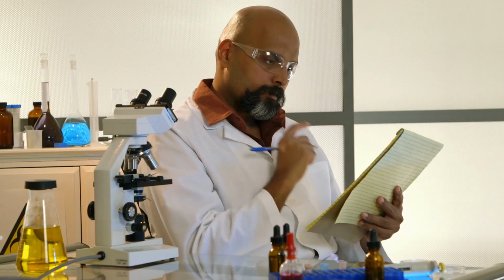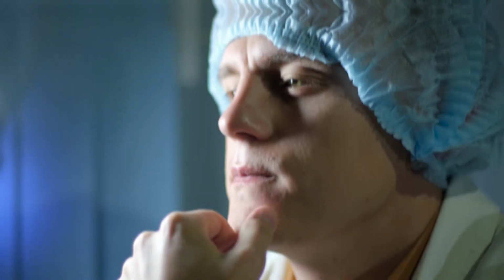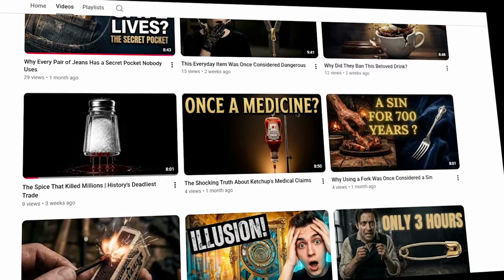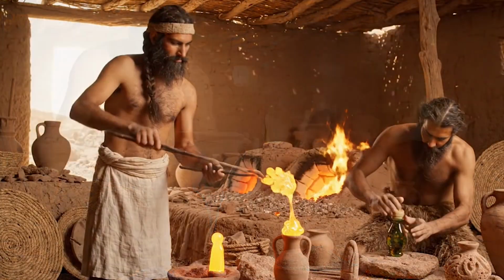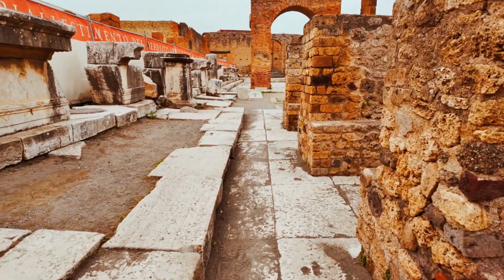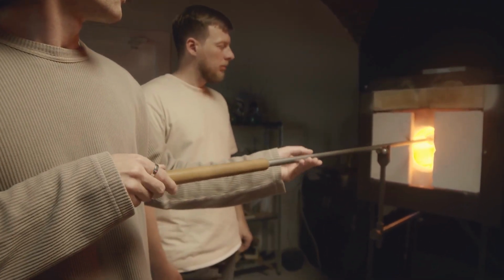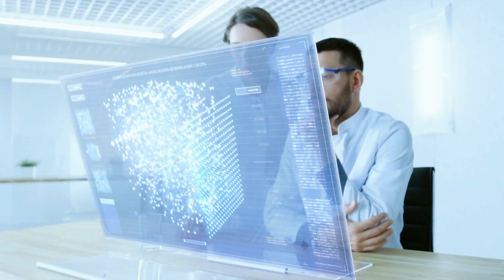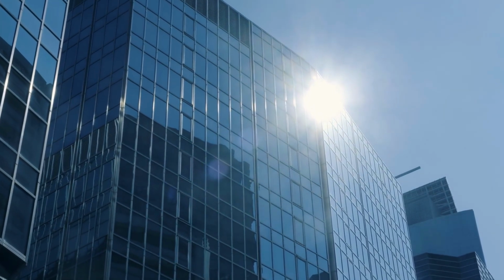Why Glass Is Transparent But Metal Cannot Be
Learn how glass is made by melting sand at high temperatures. See the science behind its transparency and durability in action.

This video explores the basic manufacturing process that converts simple sand into the clear glass used in windows and construction. We examine why sand is the primary ingredient and the intense thermal conditions required to achieve the molten state needed for shaping.

Whether you are curious about material science or simply want to understand the origins of common household items, this breakdown provides a clear look at the transition from raw elements to finished products. Understanding how glass is made helps clarify its unique chemical structure and how it withstands extreme scenarios like stadium explosions or industrial welding.

If you want to uncover the hidden history of the things you touch every day—without the filler—join us.

Wear your history: Check out the official US History Shop for shirts, maps, and gifts